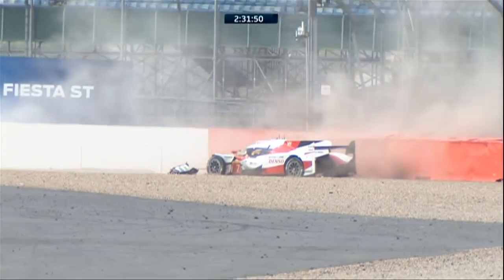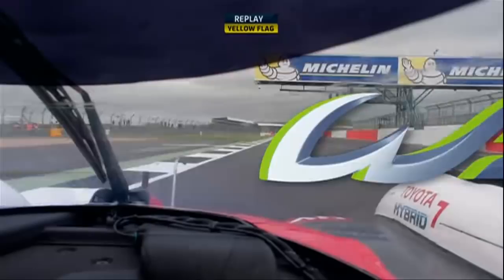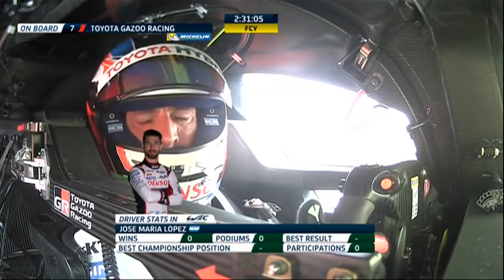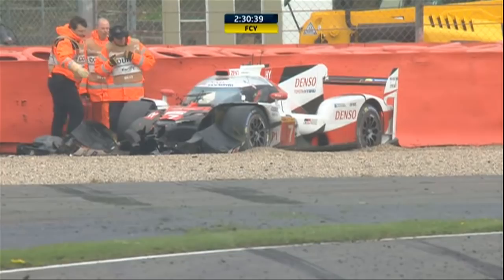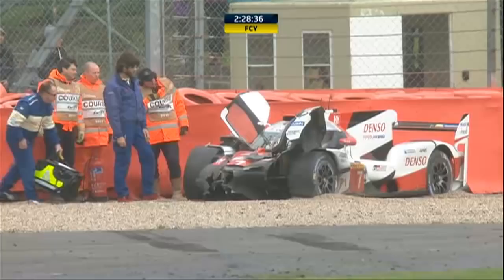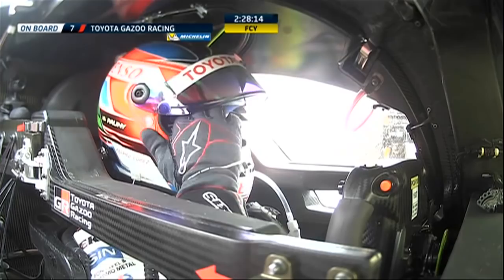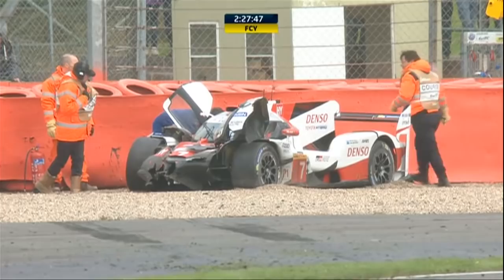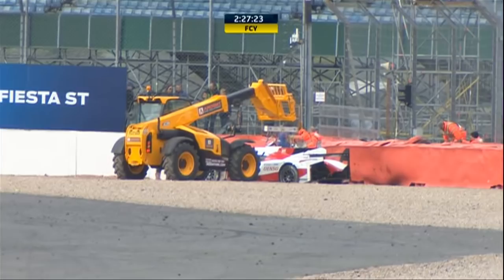Toyota #7 crash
Violent crash for rookie driver Jose Maria Lopez on his Toyota #7